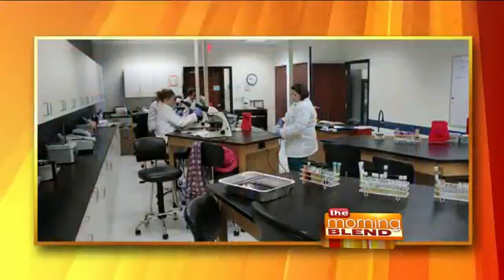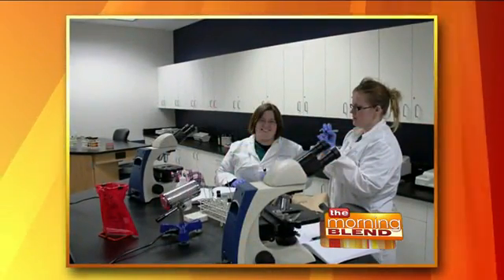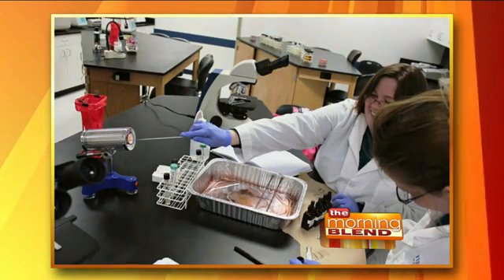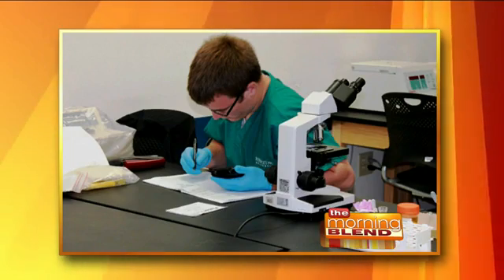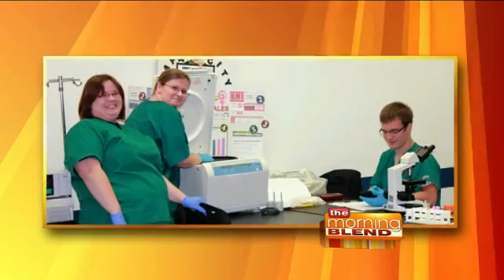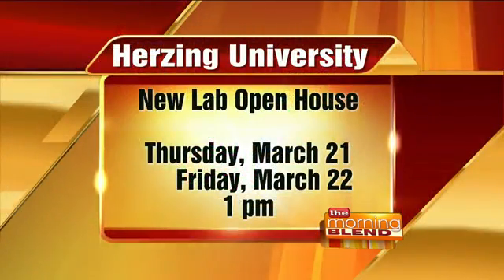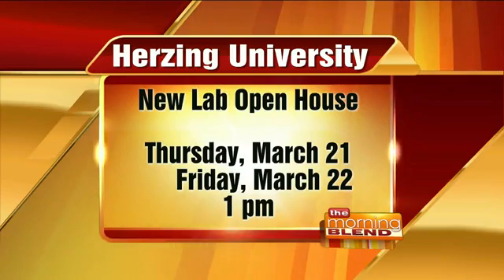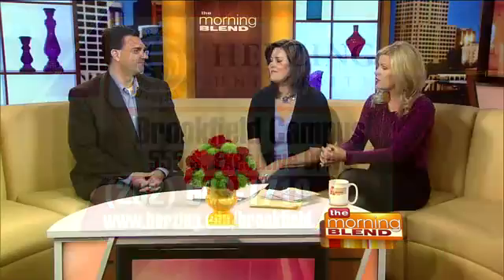The Increasing Need for Medical Laboratory Technicians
Every time your physician tells you that they need to test for something it will require Medical Laboratory Technicians.  Because the results of the clinical lab have the potential of affecting the rest of a patient's life, the level of training is highly regulated and monitored.  This field has seen a sesurgence within the last 5 to 10 years because of the deficit seen prior to that and the large number of Medical Laboratory Technicians who are getting close to retirement.